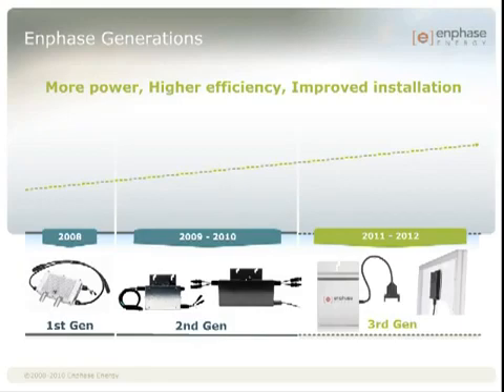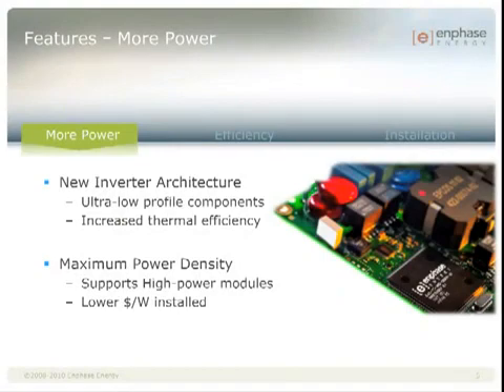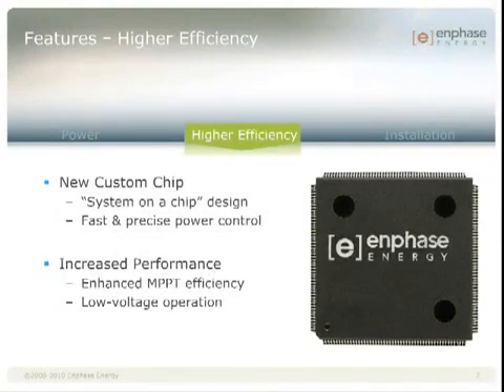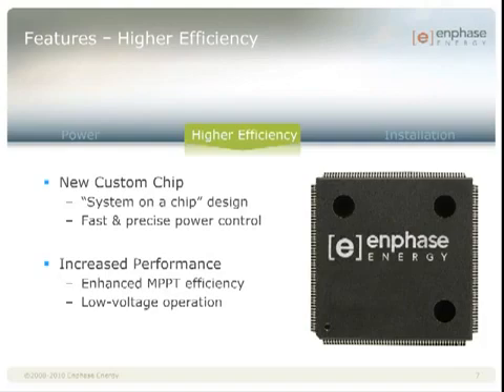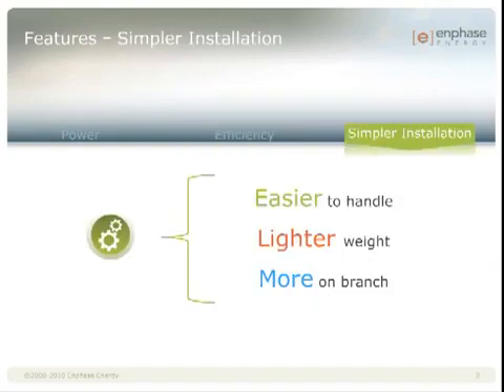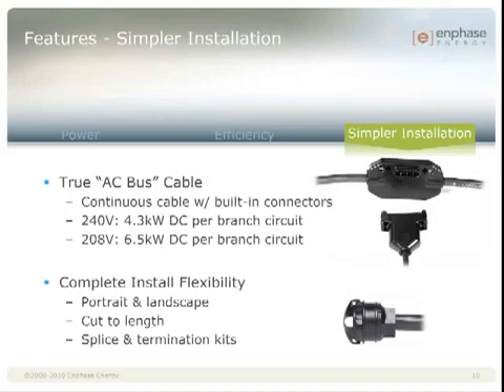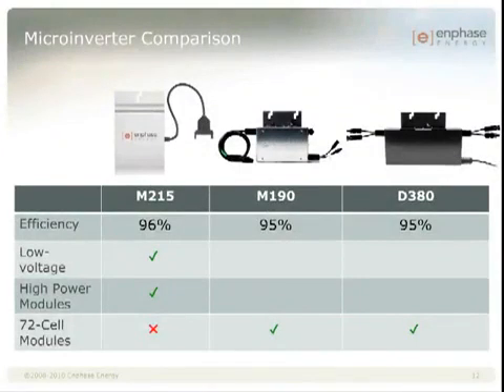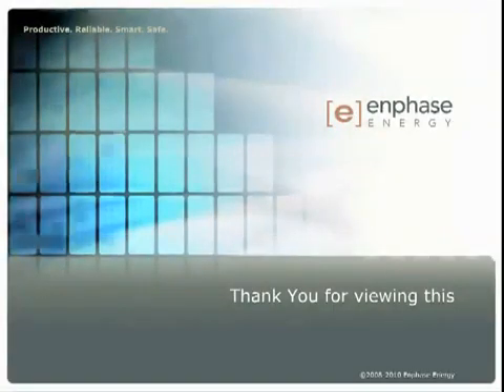Enphase M215 Microinverter Features Benefits Presentation | PVdepot.com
Enphase M215 Microinverter features benefits presentation!